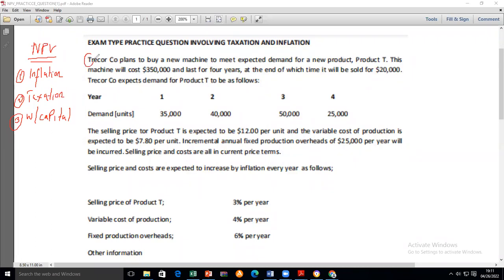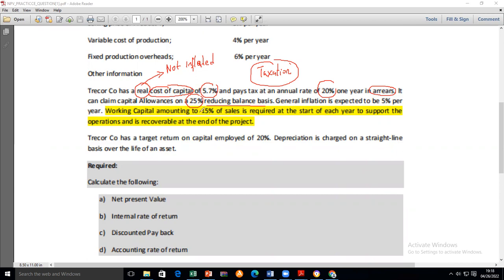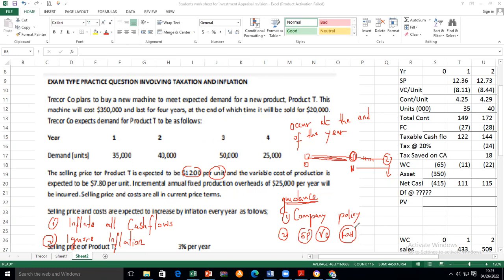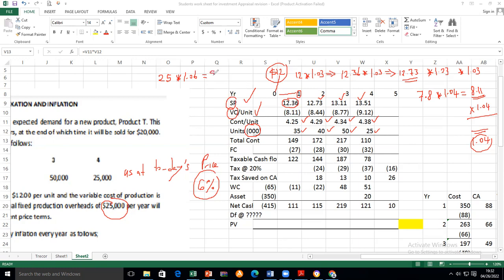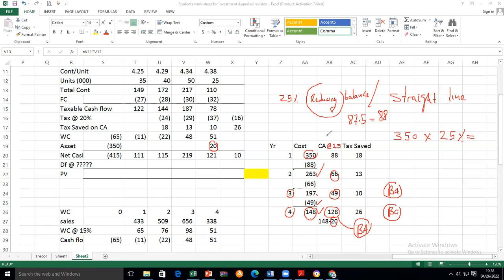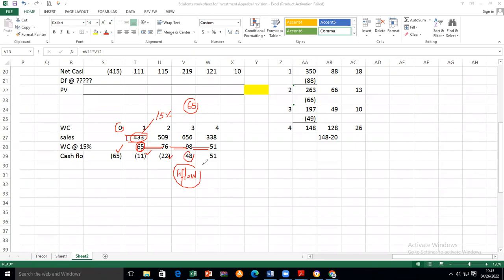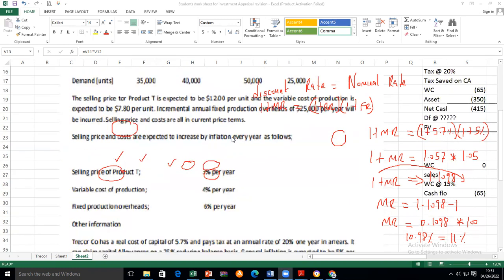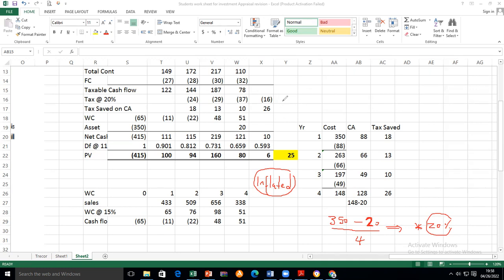26th April Qstn Practce - Chikepe